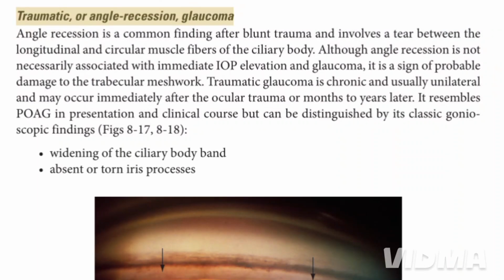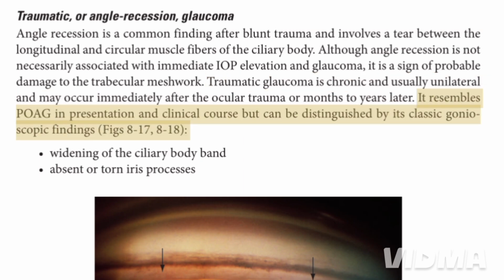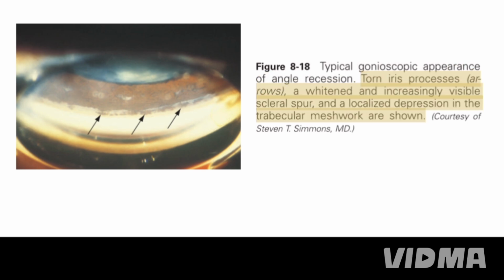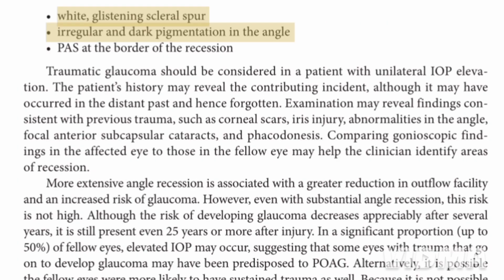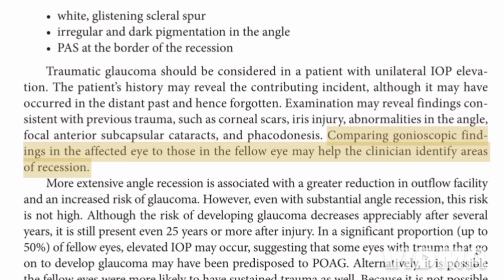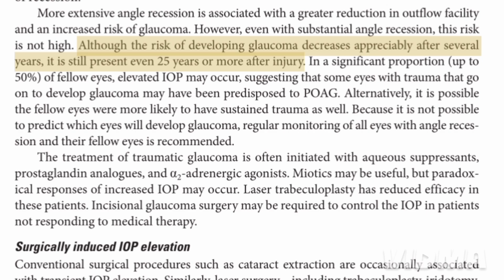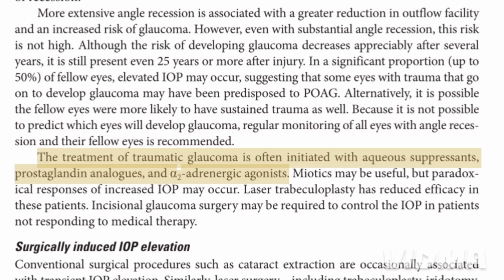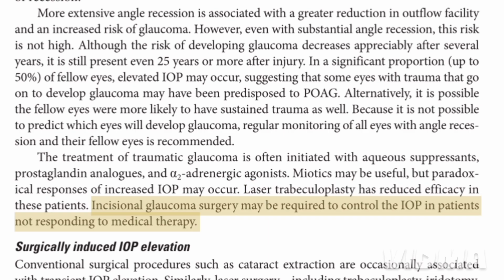2nd-OAG- Angle recession